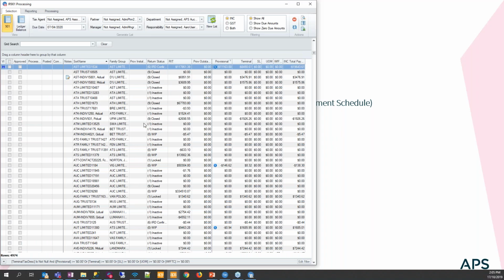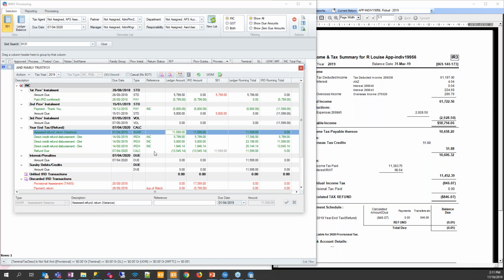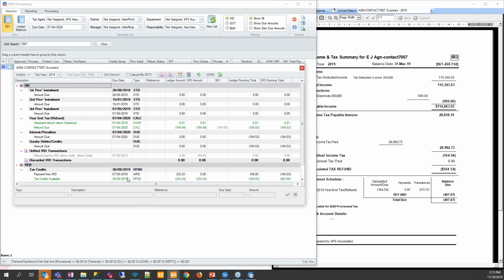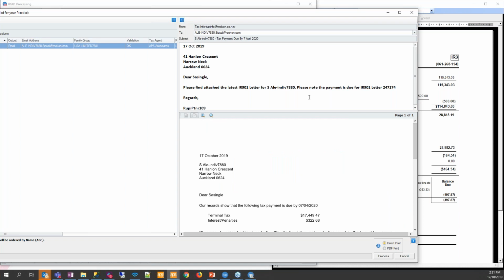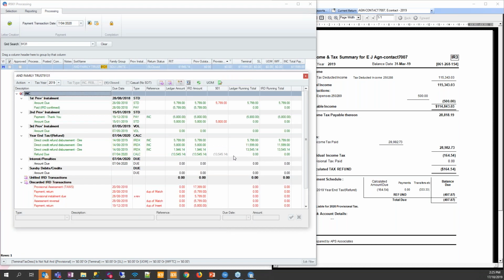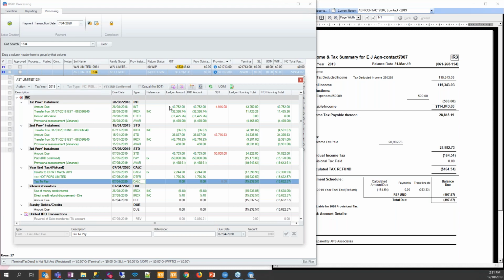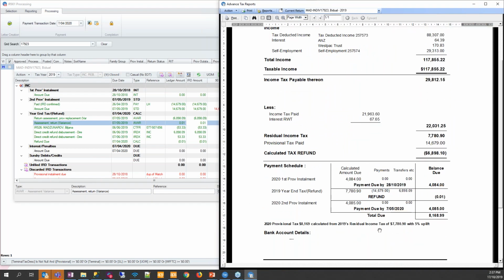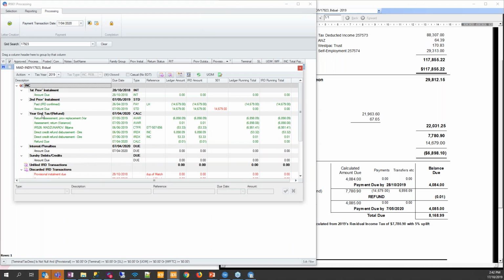APS NZ Tax Clinic Webinar - Video 1